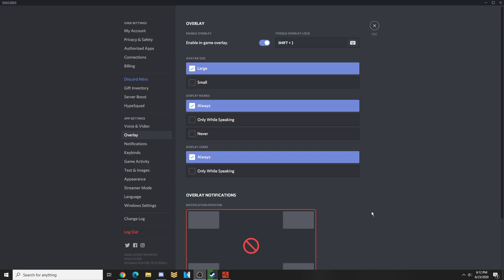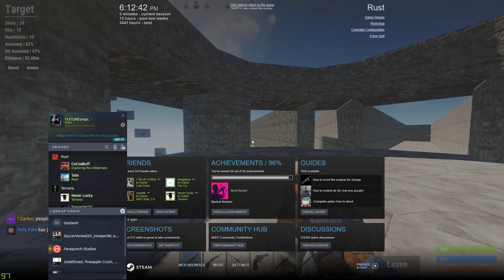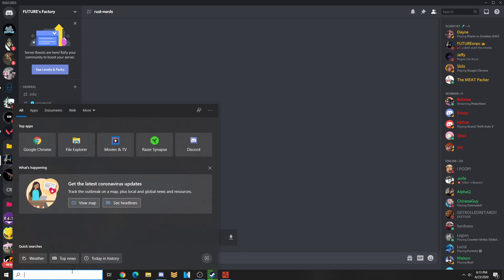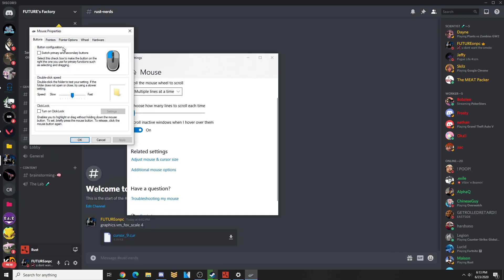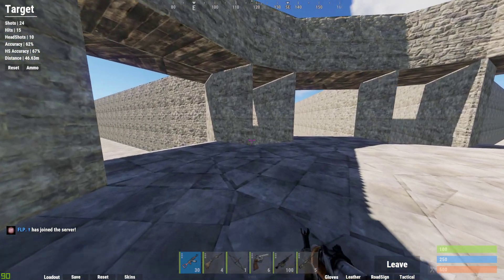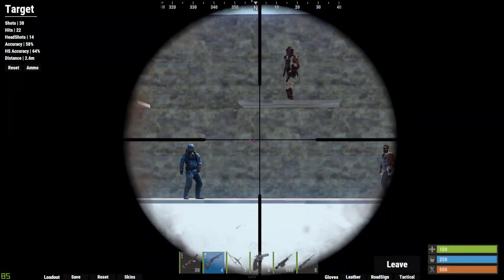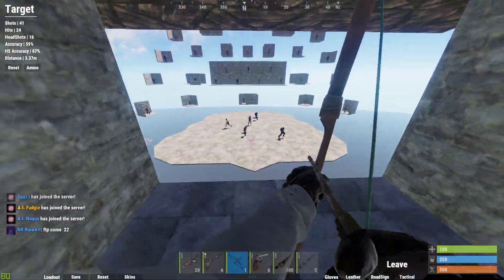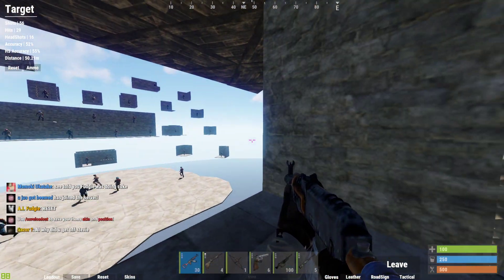How To Get a Crosshair In Rust For Free (2020) (Patched)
For some reason, a few people can't actually do the glitch, so once I can fix the problems I will make a new video.

BTW devs, fixing this glitch wont do anything. People will find ways to work around this. You should either give everyone a crosshair or make it inaccurate to hip fire. This 100% gives players an unfair advantage and should be addressed.